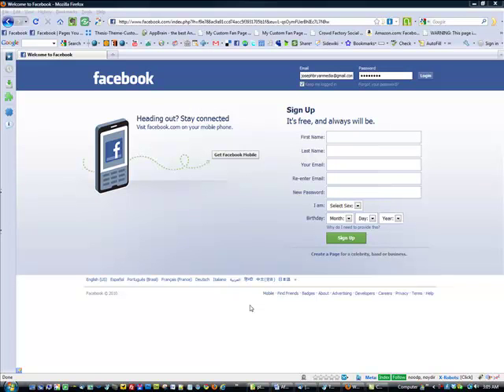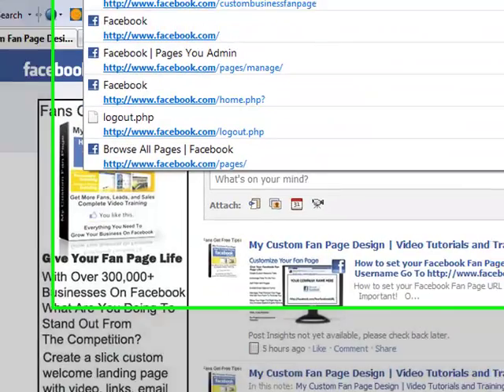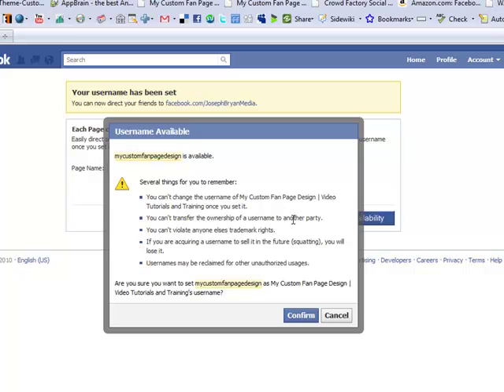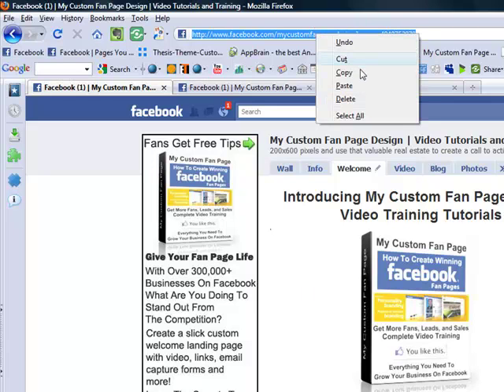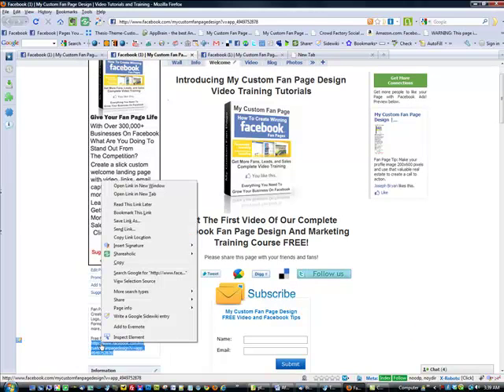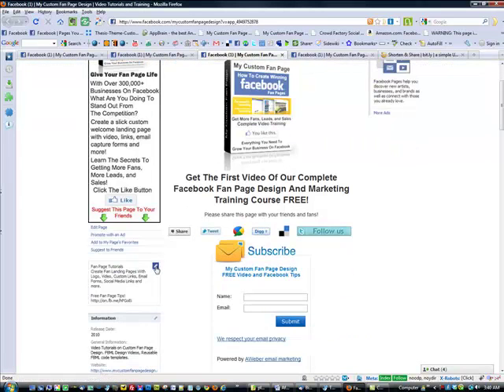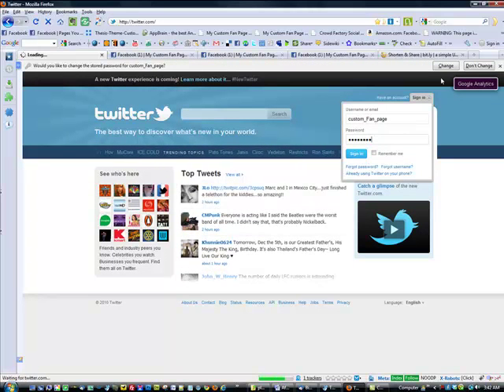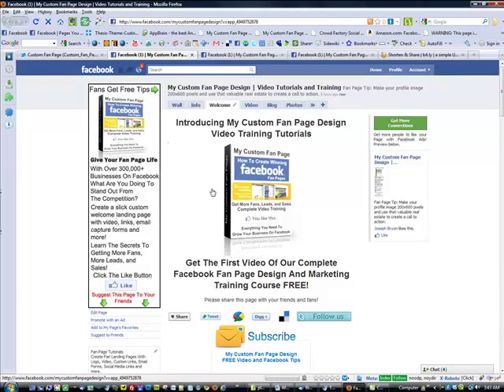Setting Your Facebook Fan Page URL or Facebook User name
How to setup your custom Facebook URL for your custom Fan Page
You need a minimum of 25 fans to select your permanent Facebook URL

How to set your Facebook Fan Page URL or Facebook Username

Important!

Once your Fan Page has 25 fans you can select a permanent Facebook URL. This is useful for your printed media, business cards, ads and giving your users an easy to remember URL to get to your Custom Fan Page.

Requirements: You must have 25 fans to select a Facebook URL

1. Log in into your Facebook account that is admin for your fan page.

3. Each page can have a user name - Select the fan page you wish to create a Facebook URL for and then check the availability in the box below.

If your name is available select Confirm from the dialog window.

YOU CAN ONLY SET THIS ONCE!

SO MAKE SURE YOU CHOOSE CAREFULLY AND NO TYPO'S
That's it your fan page can now be reached

4. Promote your Fan Page - Here are some easy ways to promote your page

    * Business Cards
    * Printed Ads
    * Get your employees to promote your Fan Page on facebook
    * Facebook Ads (Target Your Audience With Facebook Adverstising)
    * Promote your Fan Page using Twitter
    * Promote Your Fan Page on your website, blog, and other social networking sites,such as linkedIn, YouTube

For more Fan Page Design and Marketing Tips Visit My Custom Fan Page Design